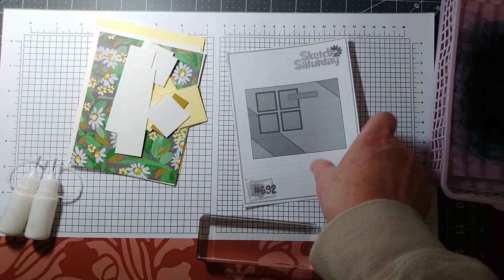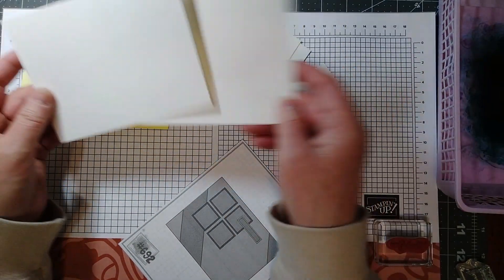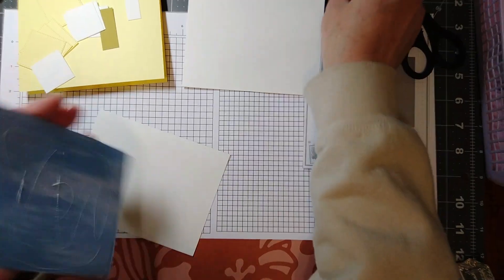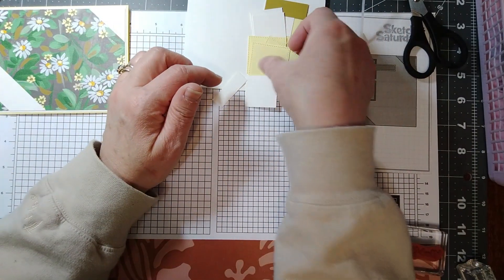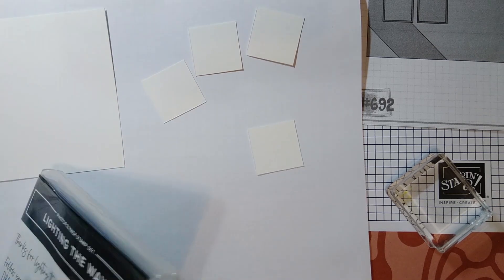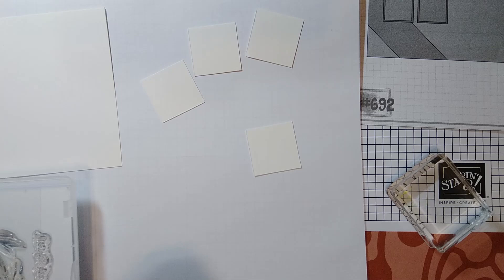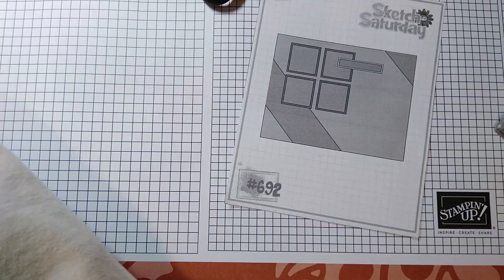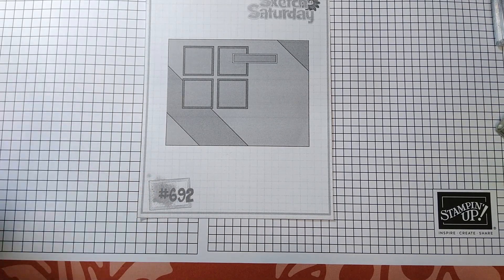Fresh as a Daisy paper and a Sketch - SS692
Today I will be using the Fresh as a Daisy DSP, Lighting the Way stamp set, Go to Greetings,  and a sketch from Sketch Saturday #692.